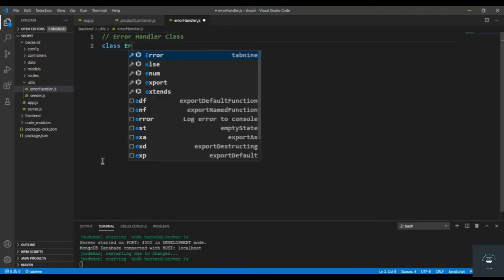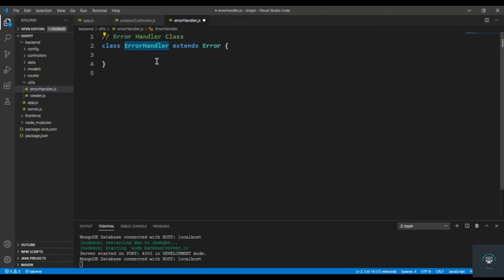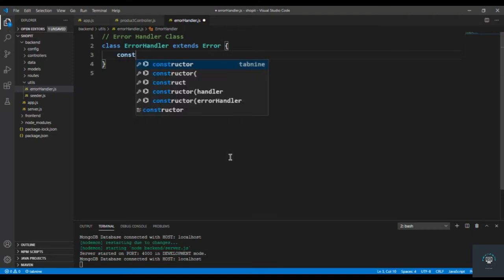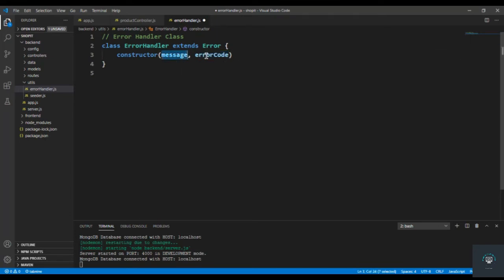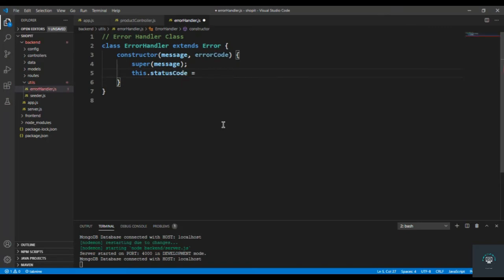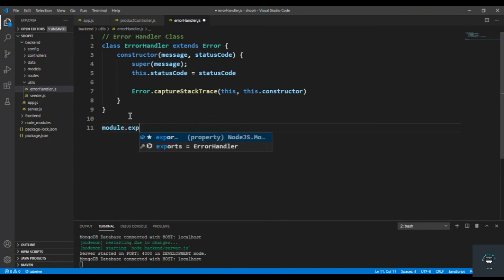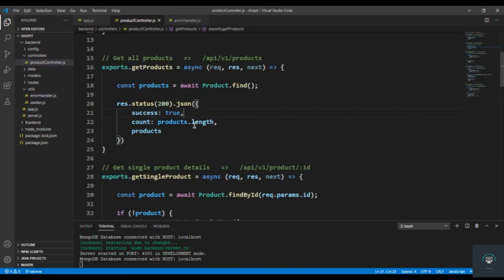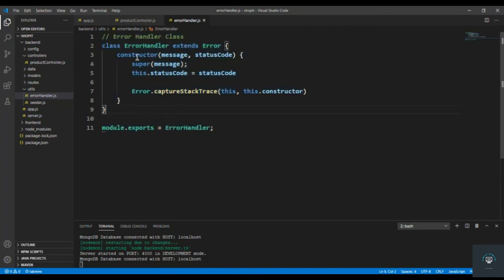React js Tutorial # 16| Creating Error Handler Class Api for ecommerce site | Backend error handling